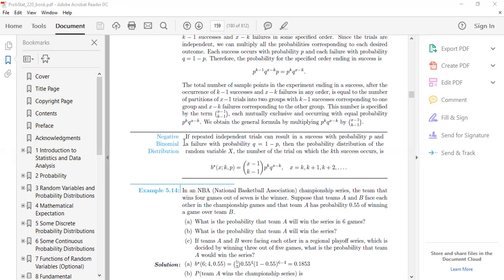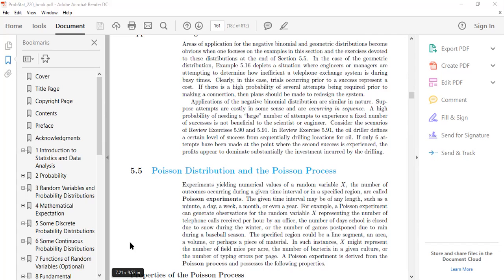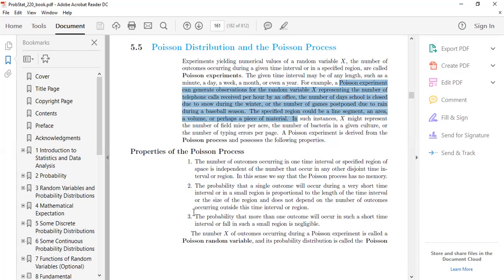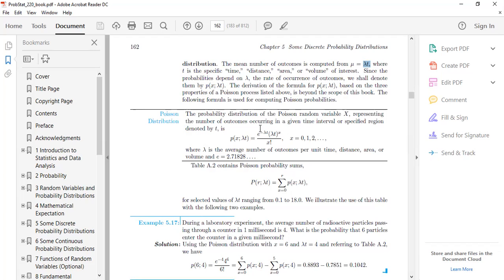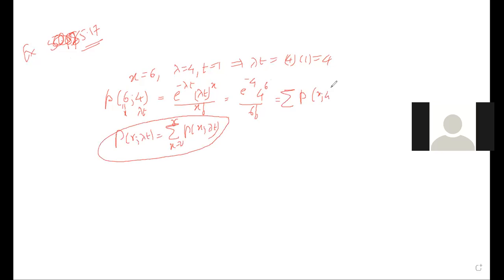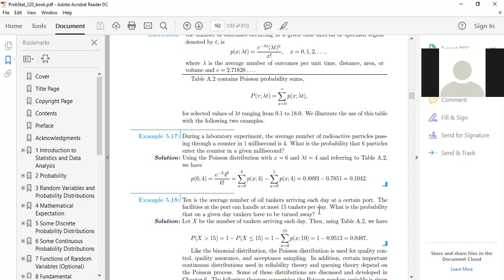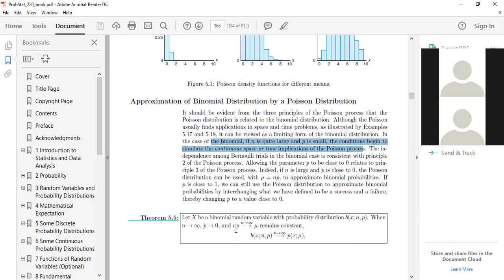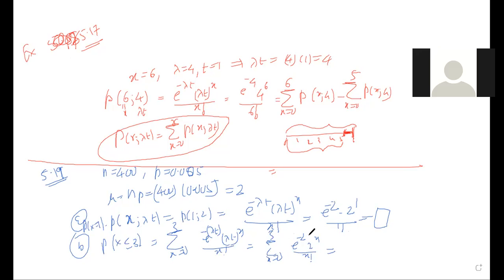Statistics and Probability Ch5 5